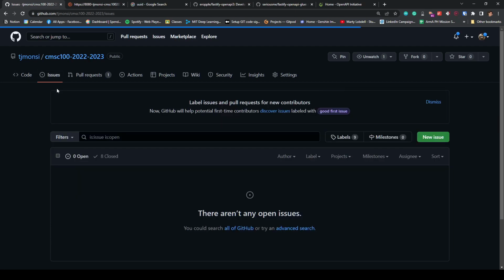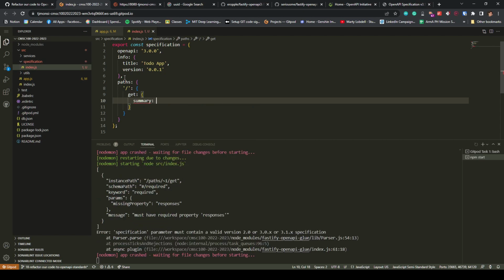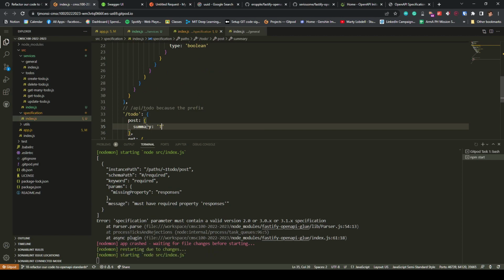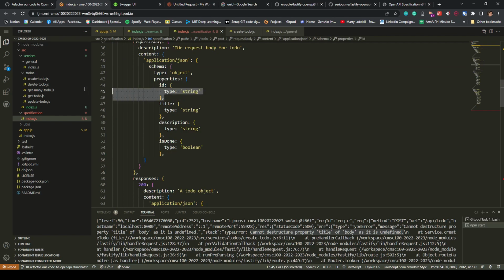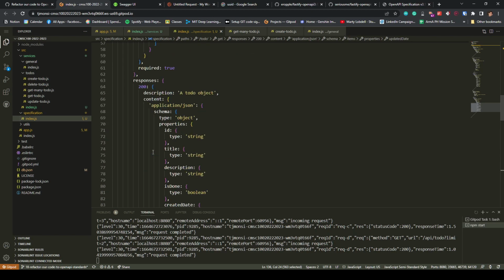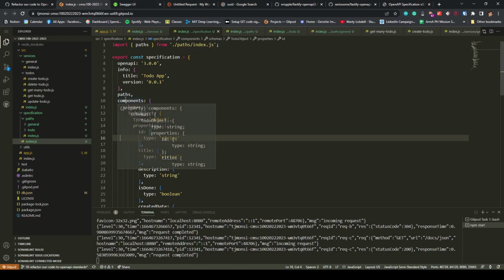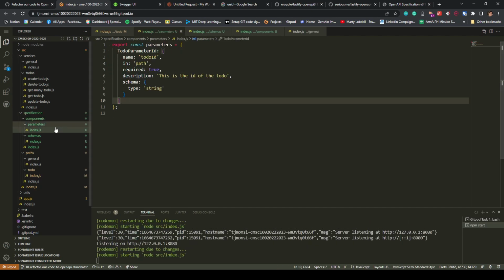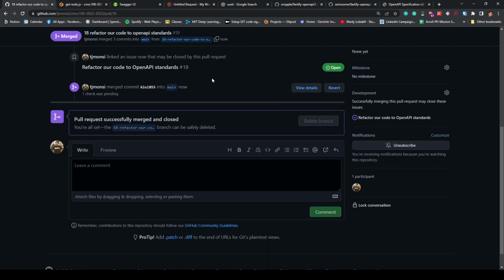Coding Session [07] - Refactoring to OpenAPI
This is a coding session. You can pause the video if you missed something.

Here, we are refactoring our code to follow OpenAPI standards